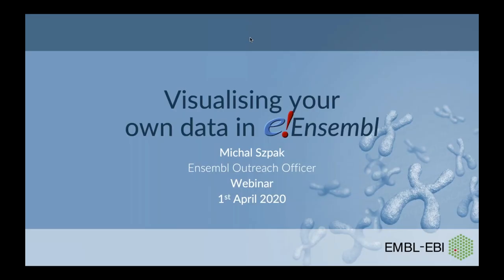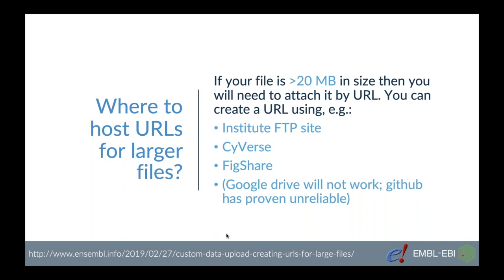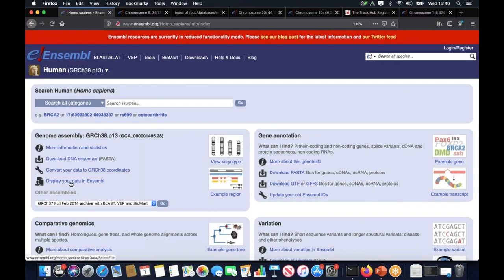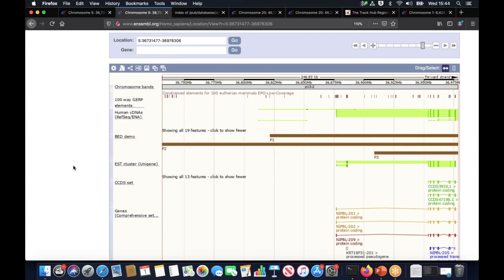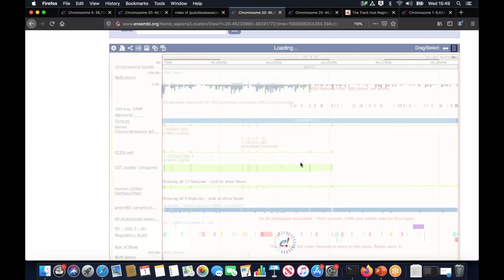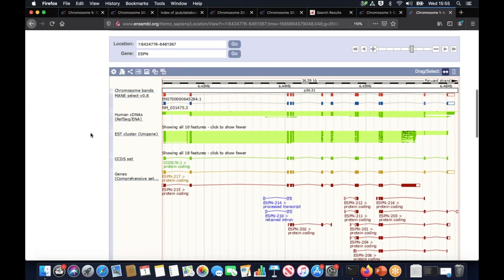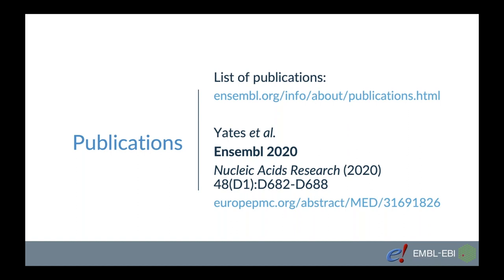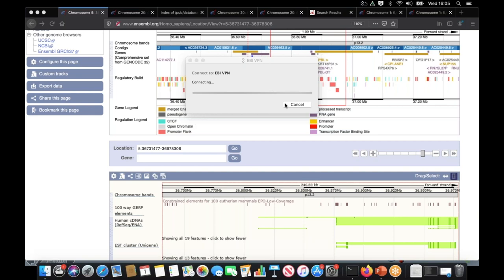Visualising your own data in the Ensembl genome browser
The Ensembl project offers integrated genome, variation, gene regulation and comparative genomics data of mainly vertebrate genomes on an open access web browser platform. This webinar will introduce you to visualising your own datasets in the genome browser.

This webinar is aimed at bioinformaticians and wet-lab biologists. No prior knowledge of bioinformatics is required, but undergraduate level knowledge of biology would be useful.

This webinar was recorded on 1 April 2020. The slides from this webinar will be available in our e-learning portal Train online:

See the EMBL-EBI training pages for a list of upcoming webinars.